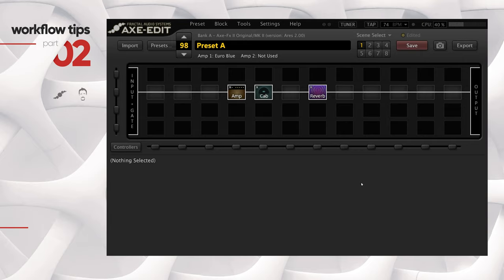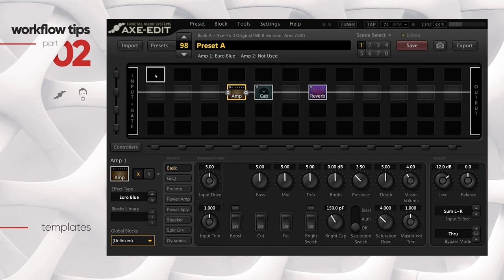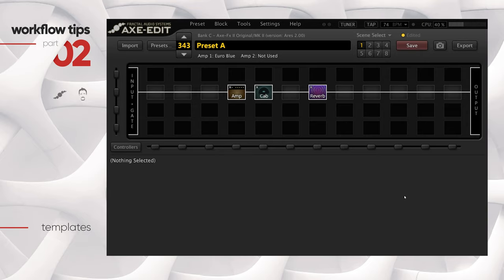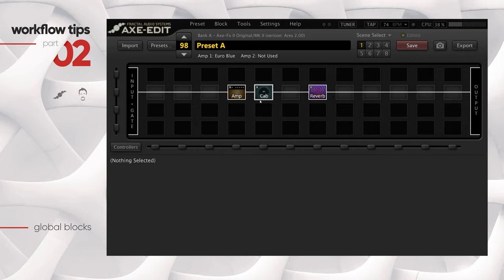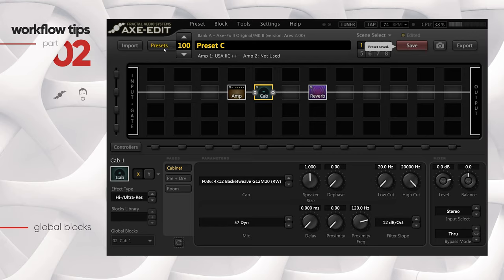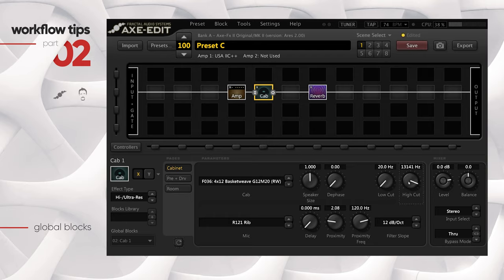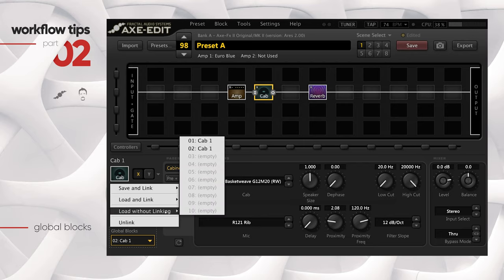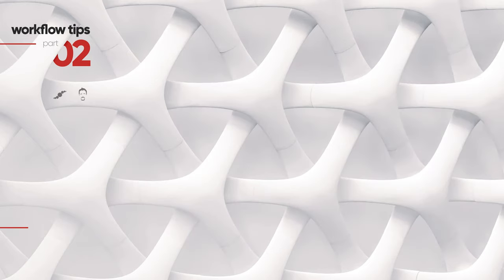Axe Edit | Workflow Tips and Tricks | Part 02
You guys asked for it, so here it is, another installment of the Axe Edit Workflow Tips and Tricks. Hope these tools and features help you out in dialing tone!

If you are enjoying the video and the FREE presets and are feeling generous, please donate to help me continue making these presets.